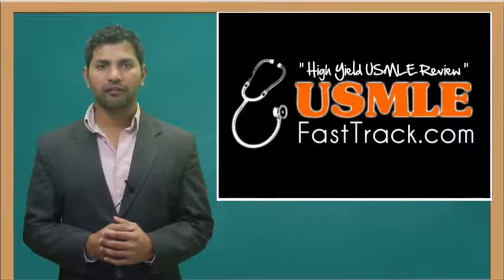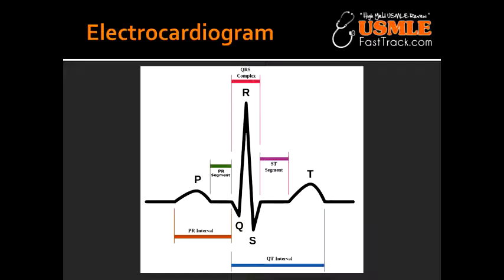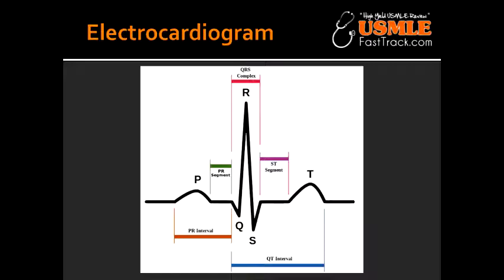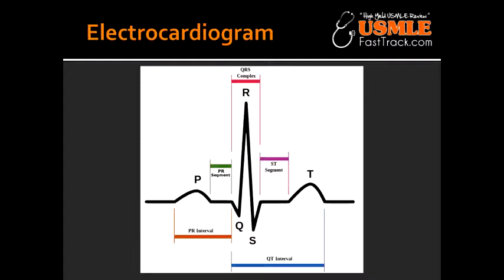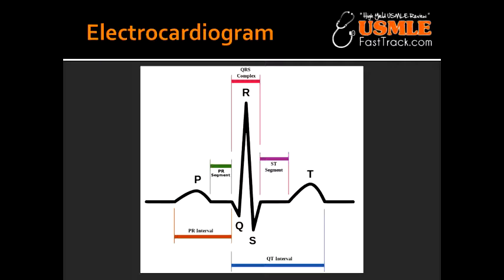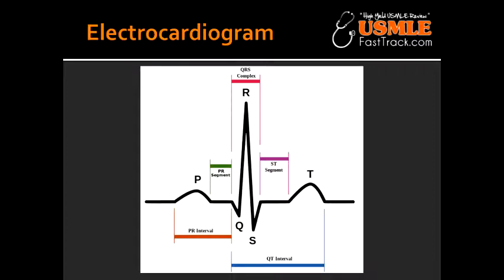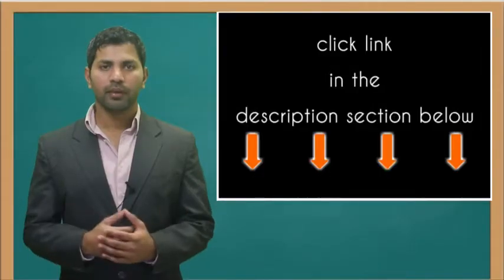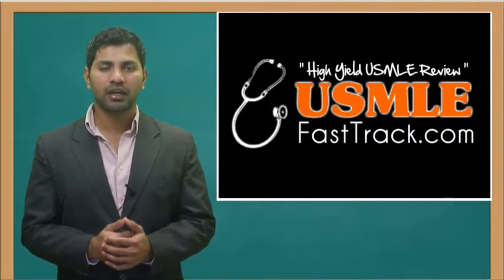How to Read Electrocardiogram